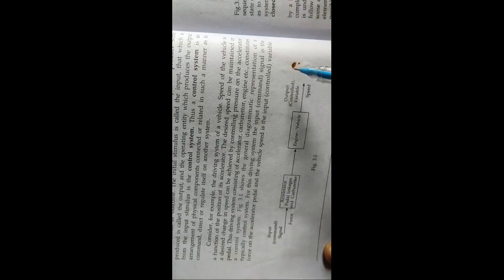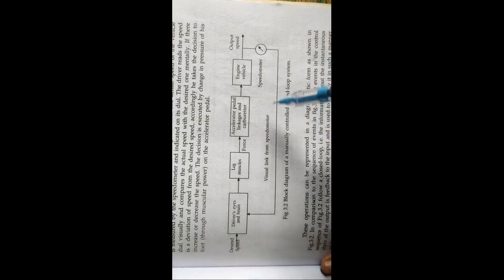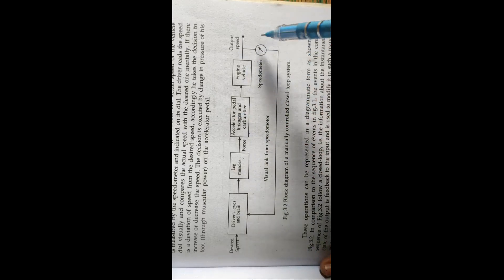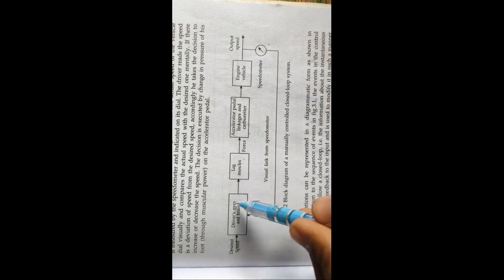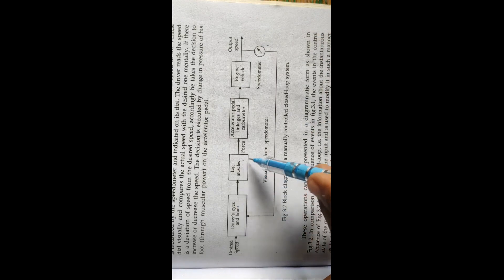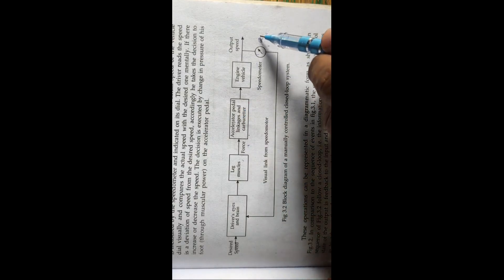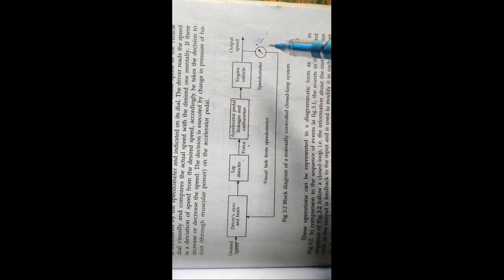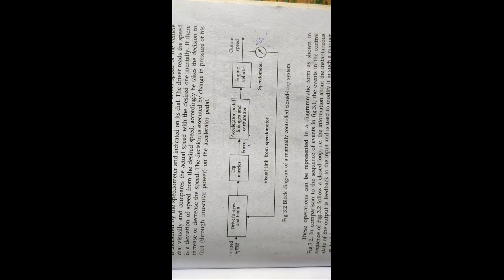Industrial drives and it's control (6th sem)